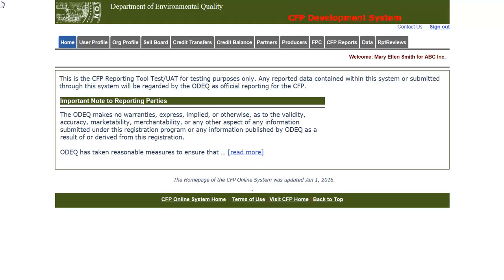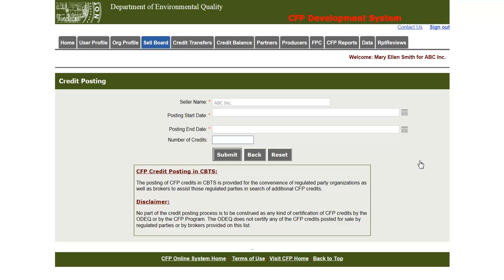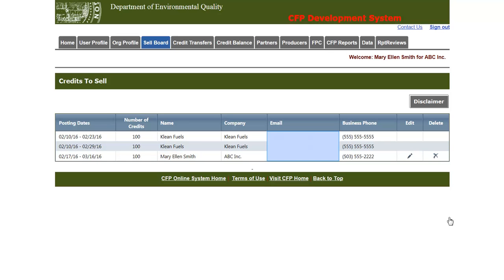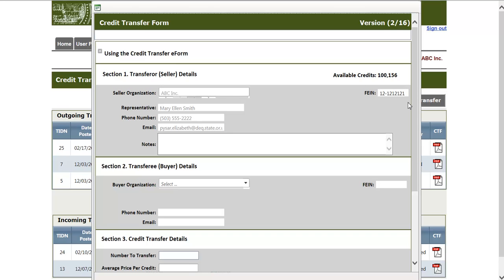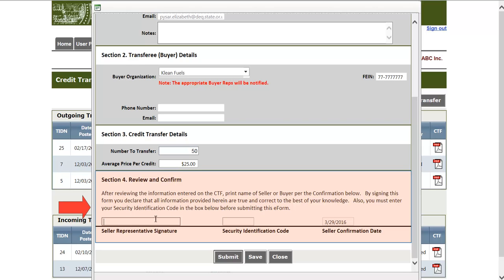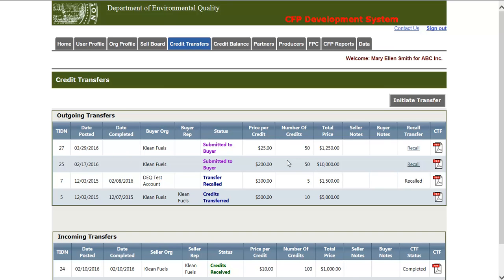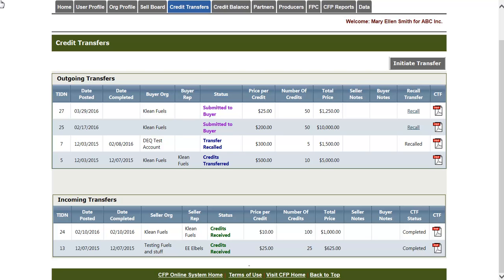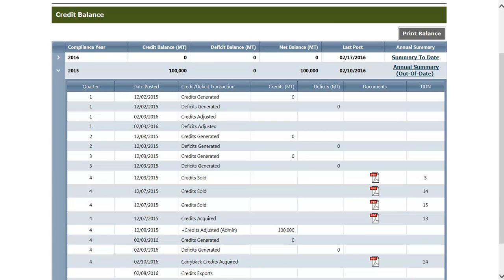Clean Fuels Program tutorials: Transferring Credits